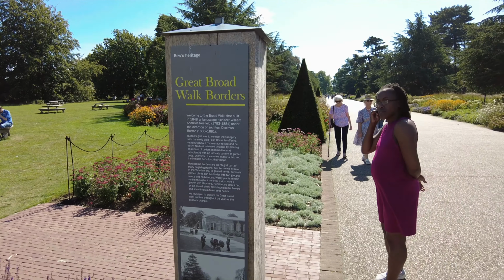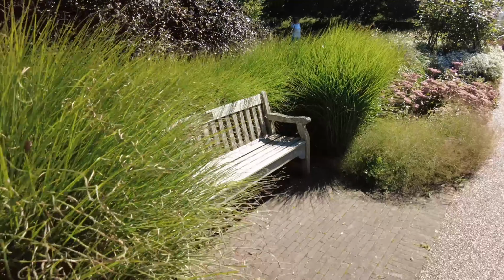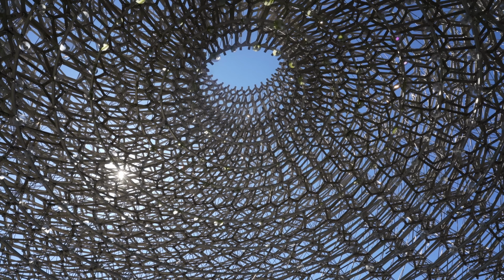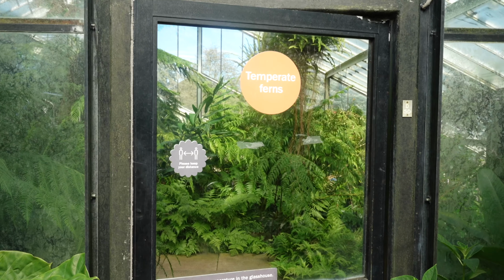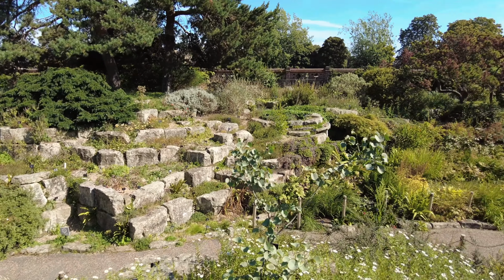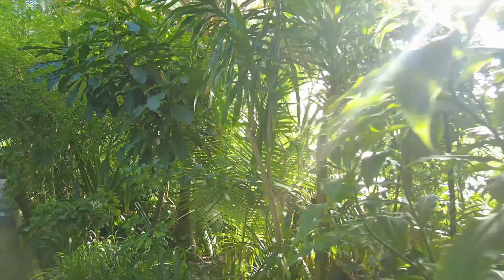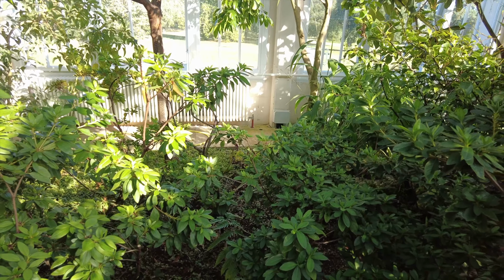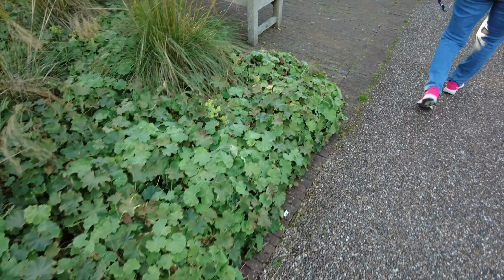Exploring Kew Gardens in London: The Most Beautiful Garden in the World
In this captivating video, join us as we embark on an incredible family day out at the enchanting Kew Gardens in the heart of London. With its stunning landscapes and endless wonders, Kew Gardens proves to be a perfect destination for both kids and adults alike.

Prepare to be mesmerized as we take you through the breathtaking sights and explore the diverse flora and fauna that call Kew Gardens home. Watch as our little ones' faces light up with joy and excitement as they discover fascinating plant species, charming wildlife, and enjoy interactive exhibits tailored just for them.

As we wander through the enchanting gardens, we delve into the rich history and significance of this botanical paradise. Marvel at the iconic landmarks within its grounds, including the Palm House, the Temperate House, and the magnificent Treetop Walkway. With each step, it becomes evident why Kew Gardens is renowned as a UNESCO World Heritage Site.

Throughout the video, we also capture the unforgettable moments of our family bonding and pure happiness. Witness the laughter, shared experiences, and unbreakable connections that make this family visit to Kew Gardens truly memorable.

If you're planning a family day out or seeking inspiration for a trip to London, make sure to watch this video till the end. We have packed it with handy tips, insider knowledge, and hidden gems you won't want to miss.

Thank you for visiting Kew Gardens with us! Prepare to be inspired, entertained, and captivated by this unforgettable family day out.

?sub_confirmation=1

Instagram: Dr. McArthur Billing